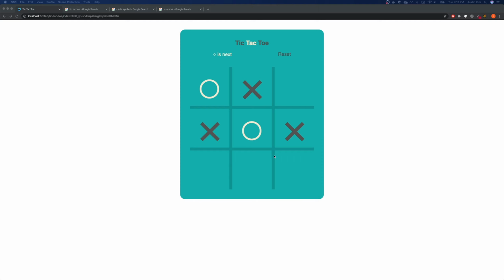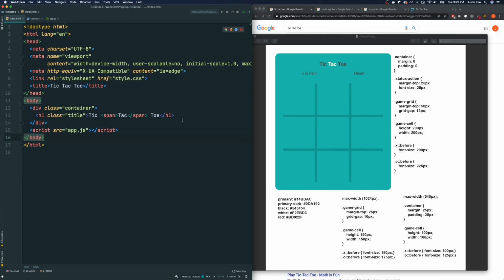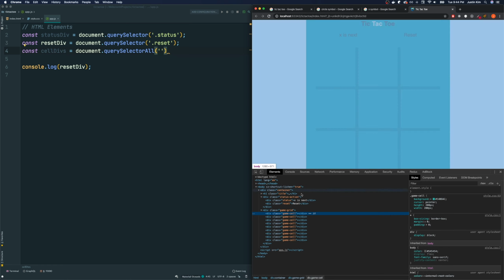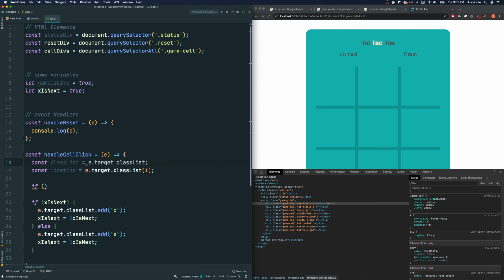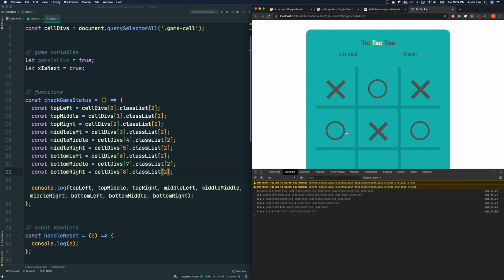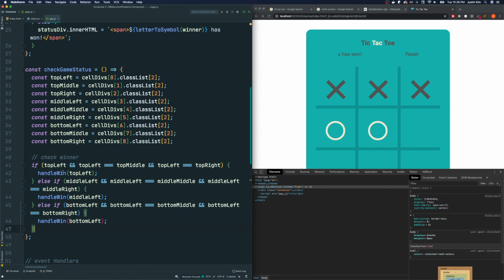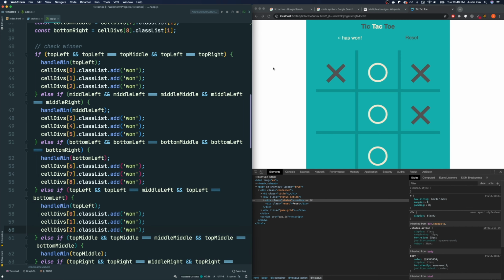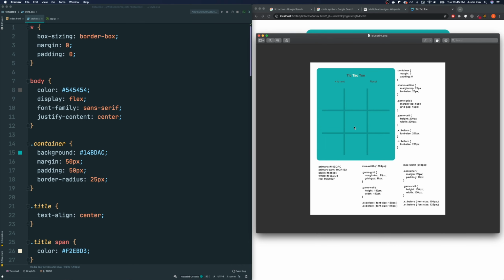Build Tic Tac Toe using HTML + CSS + Javascript!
Let's build a Tic Tac Toe game from scratch using only HTML, CSS, and Javascript! This is a beginner-friendly tutorial that will guide you through building a complete tic tac toe game, with no shortcuts.

🗄 Resources:

Symbol used for x: ×
Symbol used for o: ○

🔑 Key Concepts:

- HTML
- CSS
- Javascript (JS)
- Flexbox
- CSS Grid
- event listeners
- event handlers
- querySelector and querySelectorAll